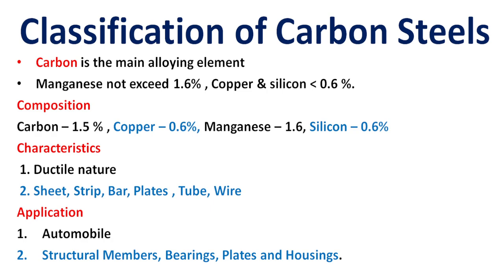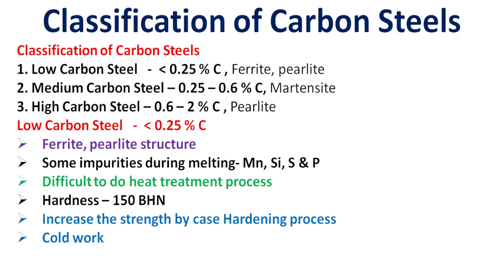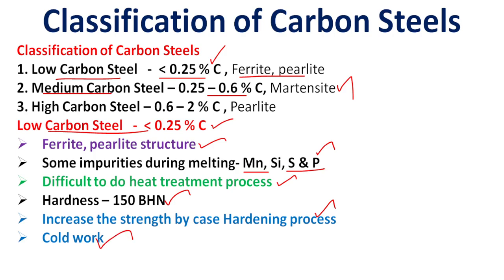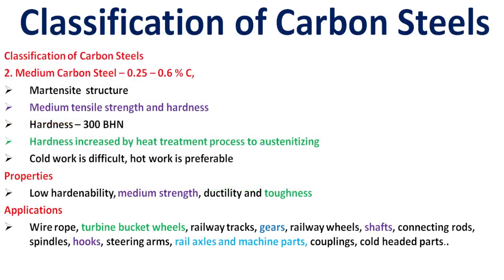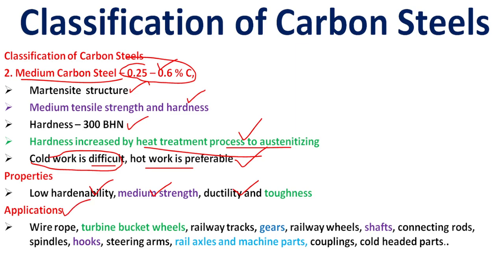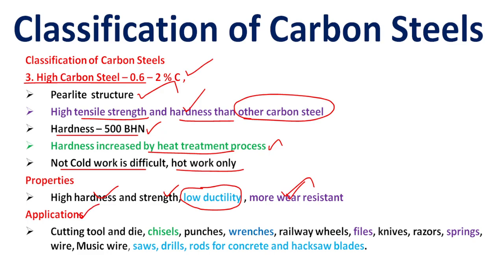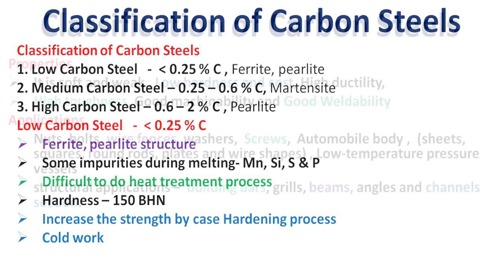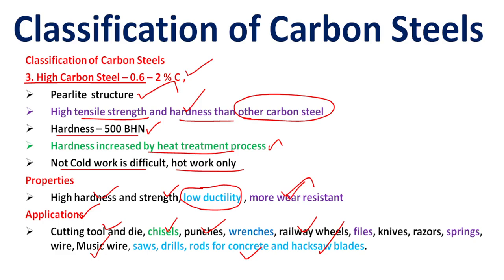Classification of Carbon Steels | Ferrous metal | Non ferrous metal | engineering metallurgy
1. Low Carbon Steel   -   0.25 % C , Ferrite, pearlite
2. Medium Carbon Steel – 0.25 – 0.6 % C, Martensite
3. High Carbon Steel – 0.6 – 2 % C , Pearlite